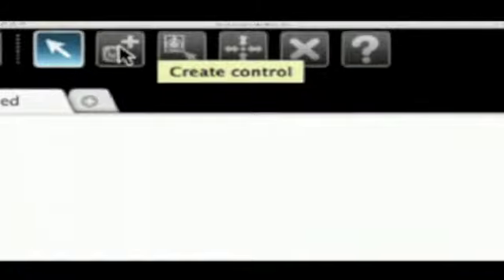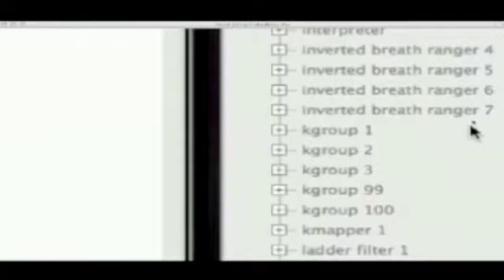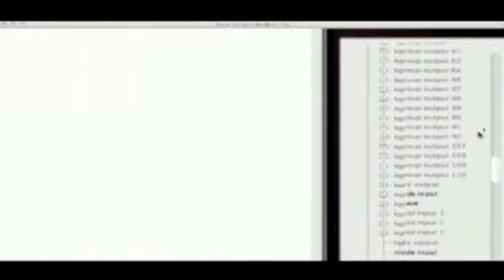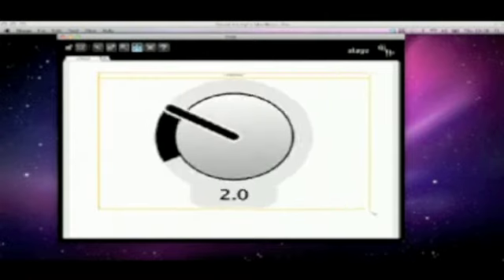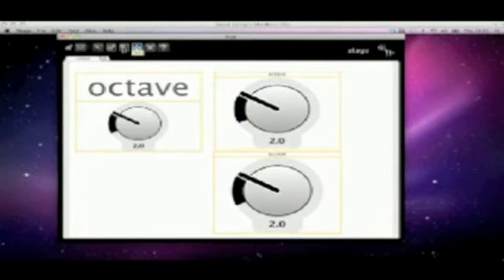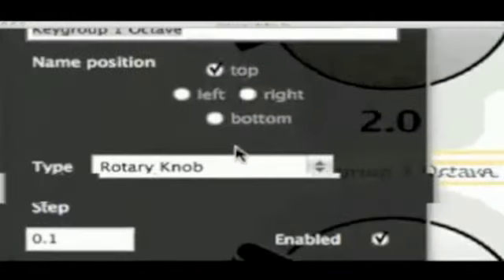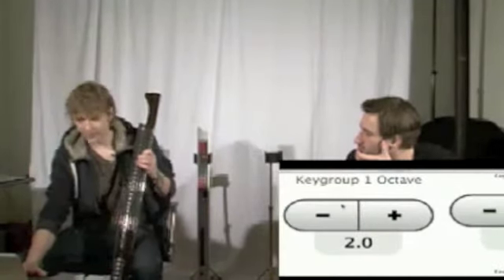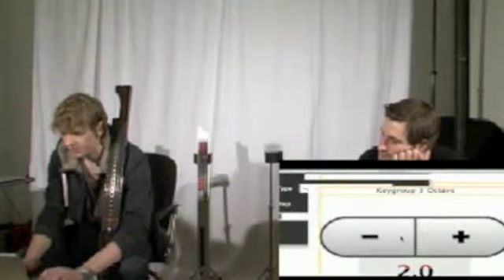Eigenharp Seminar 'Introduction to Stage' - Part One